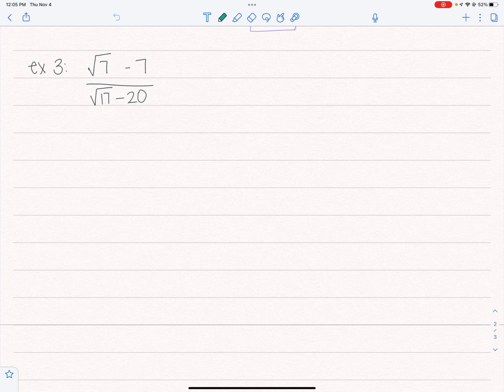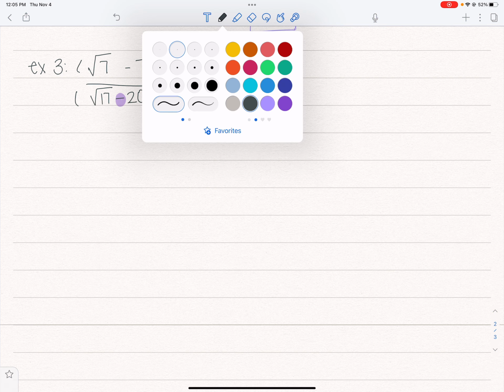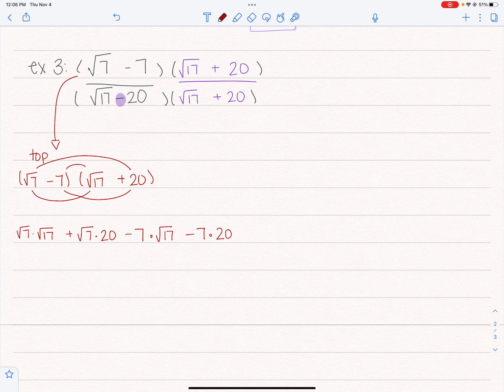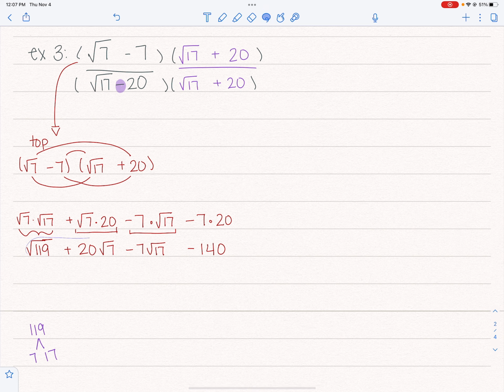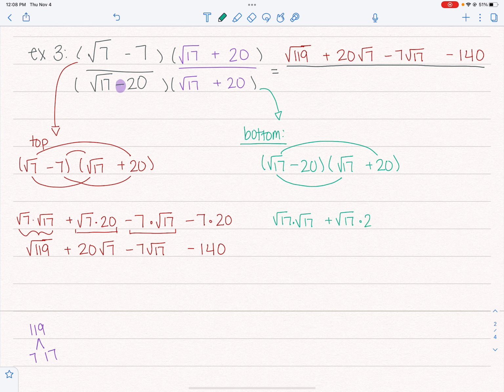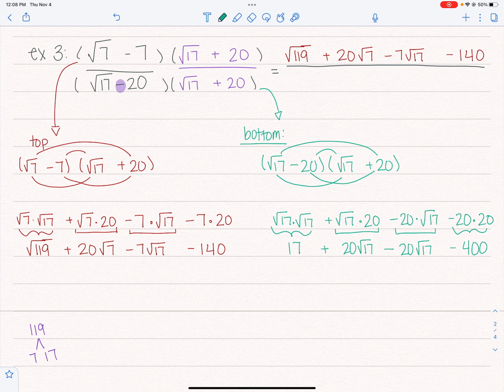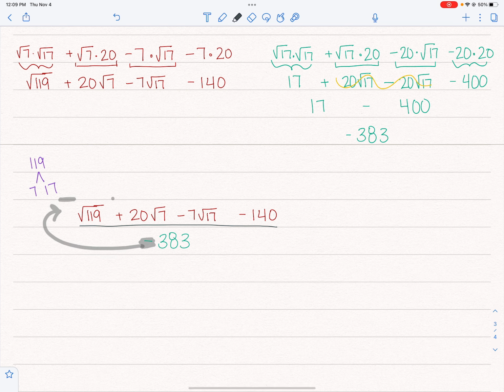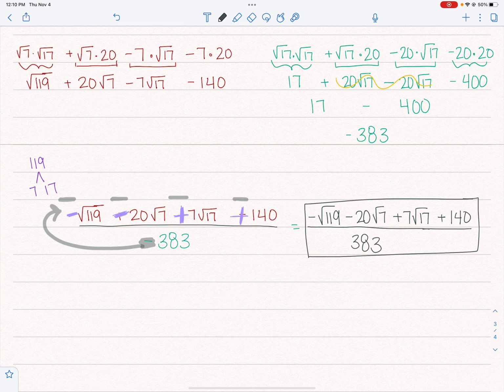Chapter 15.5 - HW Question